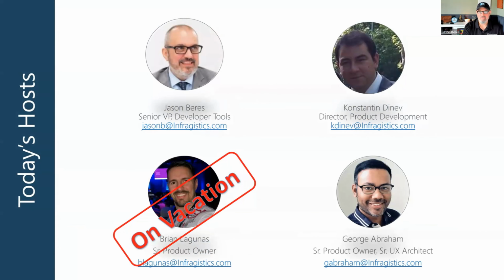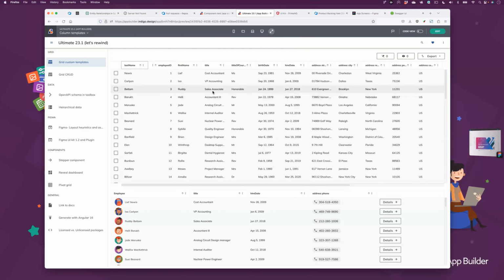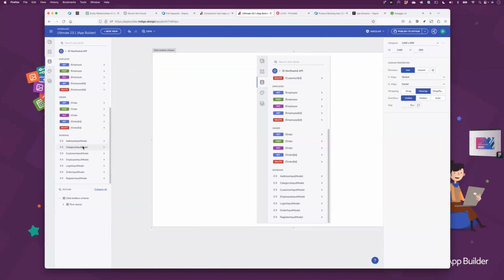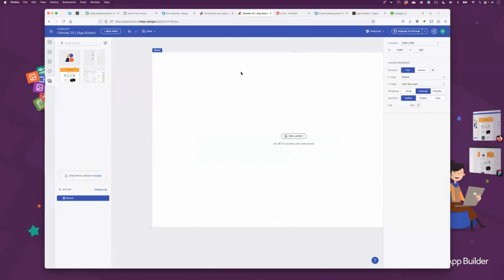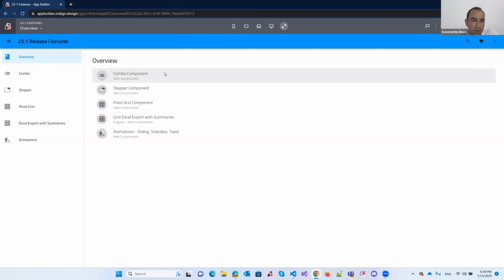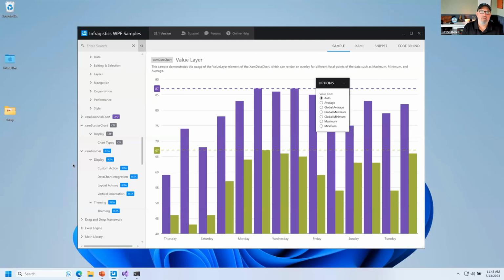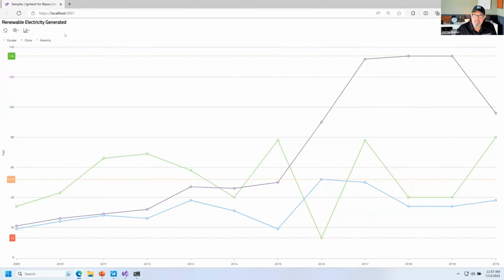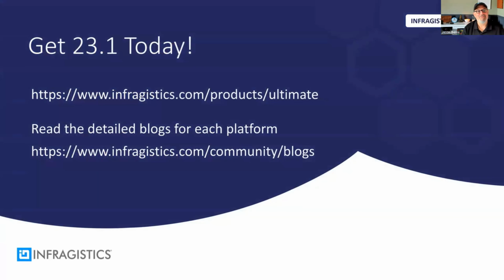What’s New in Infragistics Ultimate 23.1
Infragistics Ultimate 23.1 is here to empower you with the tools to create stunning, high-performance, and modern app experiences in any web framework. Want to find out all about it? The upcoming demo-focused session will highlight everything.
From better low-code capabilities in App Builder™ and unmatched visualization experience to the best components for your favorite frameworks like Blazor and Web Components. The new product release packs all that you need for building modern apps for any industry, all purposes and scenarios, and the most demanding users.

App Builder release highlights:
• Enhanced charting support
• Full CRUD operations in the Grid
• An updated design system to support Figma-to-code
• Low-code BI

Blazor & Web Components release highlights:
• Pivot Grid
• Stepper
• Combo (Multi & Single Select)
• And other components

Data Visualization release highlights:
• New Chart Toolbar

What will you achieve with the new add-ons and enhancements?

1. Accelerate the delivery of your projects up to 8x faster.
2. Build high-performance web apps with the latest best-of-breed controls in the hottest frameworks today.
3. Deliver next-generation visualization experience with the new Chart Toolbar, allowing on-the-fly analysis, and more.